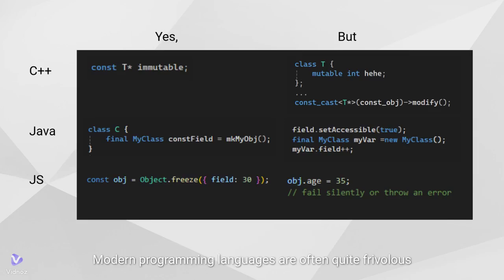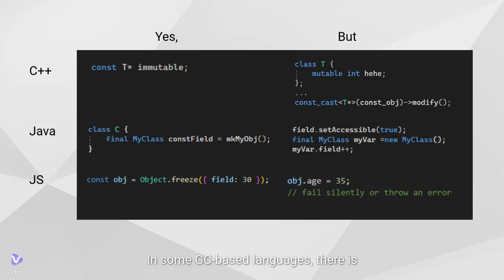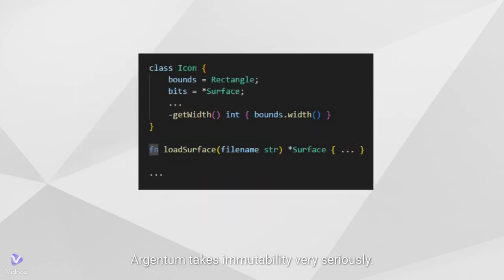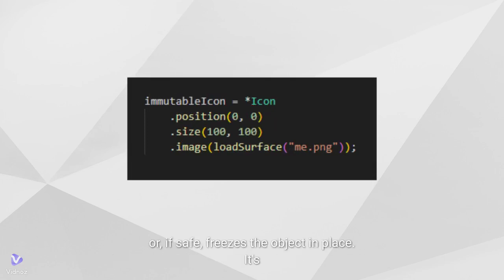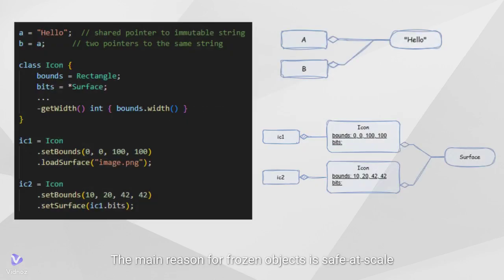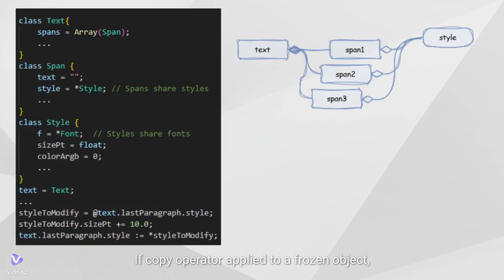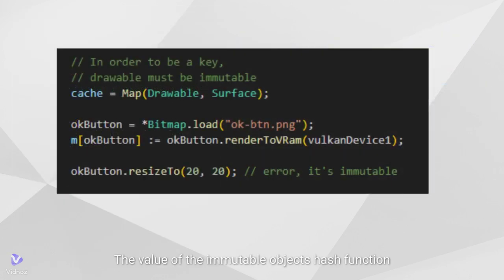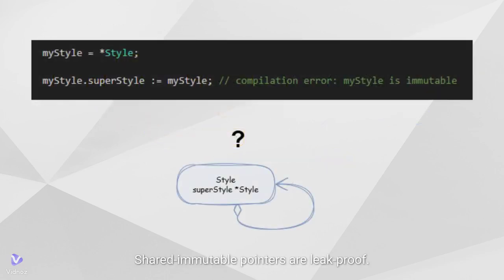#6 Argentum Mutability and Shared Pointers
Argentum enforces true immutability with a unique system of immutable-shared references. Unlike other languages, its const-ness have no work-arounds.
It introduces a universal freezing mechanism, converting mutable objects into immutable ones, preventing unintended state changes. The freezing operator ensures deep immutability across the whole object's sub-tree.
Immutable objects in Argentum can be efficiently shared across hierarchies, threads, and hosts, providing stability and security.
This robust immutability model makes Argentum ideal for large-scale applications and helps eradicate memory leaks and data races.